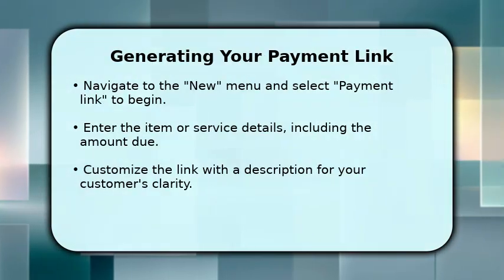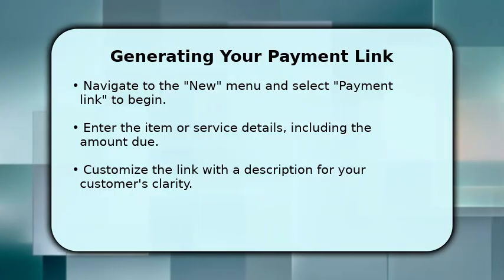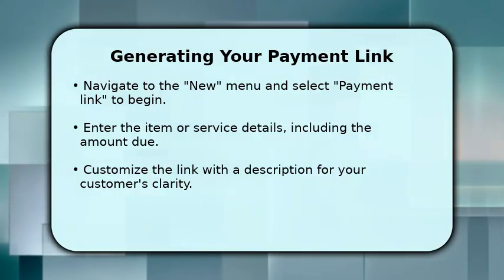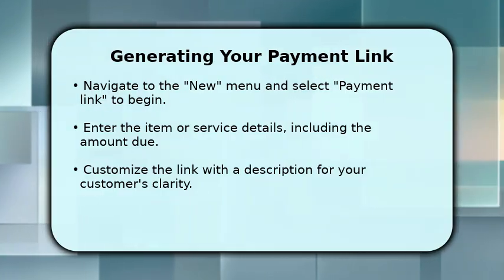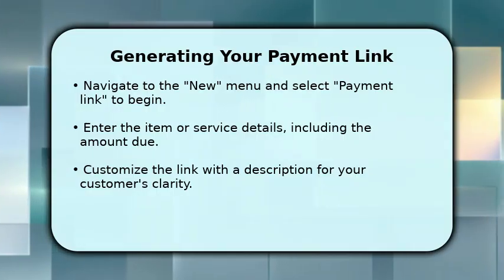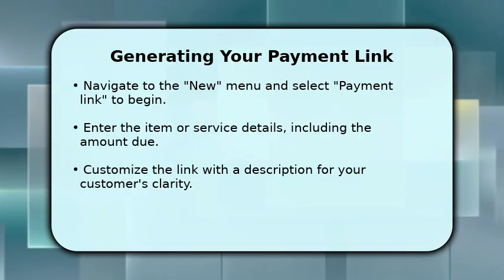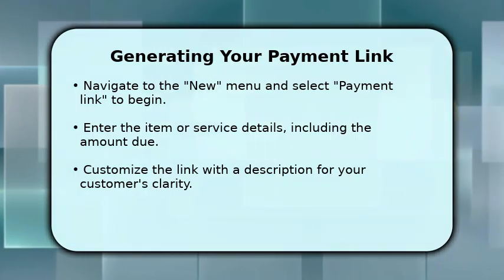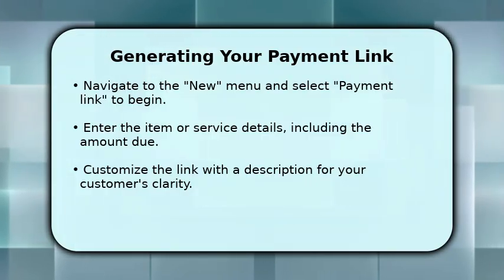How to Use Payment Links in QuickBooks Online (Easy Method)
▸ (s) In this video, we'll show you how to use payment links in QuickBooks Online. This feature allows you to send invoices and receive payments directly from your customers. We'll walk you through the easy method of setting up payment links and sending them to your clients. Whether you're a small business owner or an accountant, this tutorial will help you streamline your invoicing process and get paid faster.

QuickBooks Online payment links, how to use payment links in QuickBooks, send invoices with payment links, receive payments online with QuickBooks, easy method of setting up payment links, streamline invoicing process, get paid faster with QuickBooks, payment link setup in QuickBooks Online, online invoicing and payment solutions, accounting software for small businesses